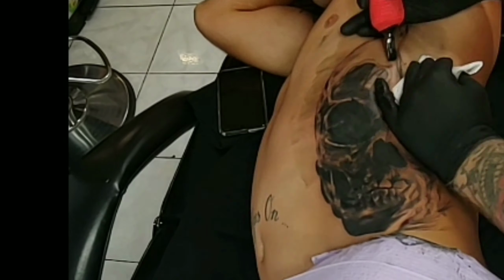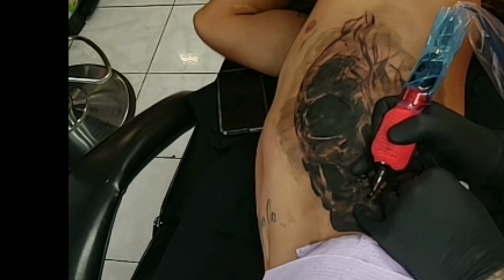Drucif H. Barth Skull and Smoke Tattoo Timelapse (Big Wasp Cartridges)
Here's a tattoo I designed and created. Completed in 2 and a half hours. Products used were

Music composed by me-
"7R1PH0P"
on the album "10F1 H1PH0P"